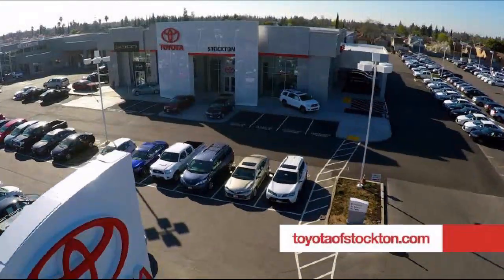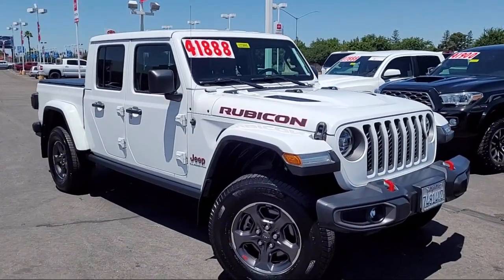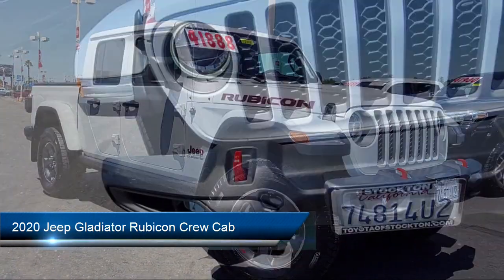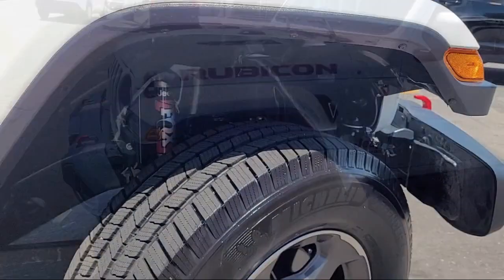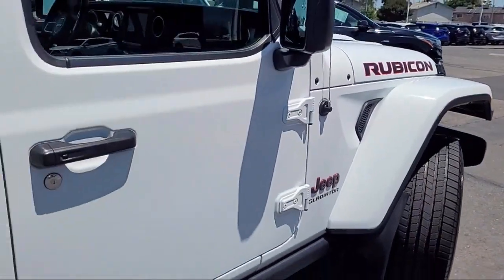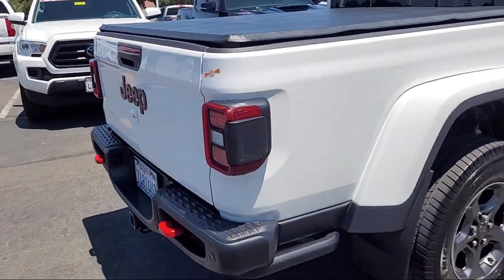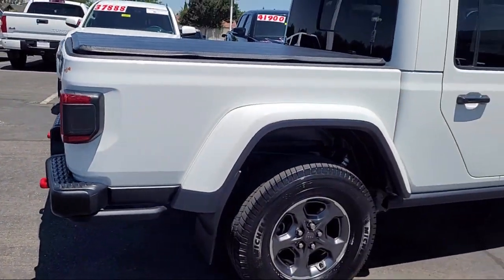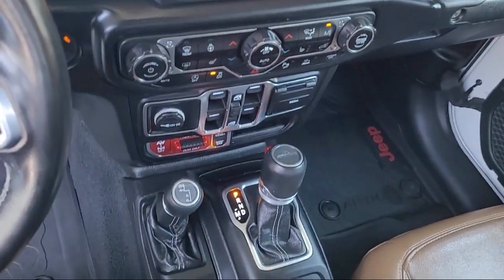2020 Jeep Gladiator Rubicon Crew Cab Stockton Lodi Manteca Sacramento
2020 Jeep Gladiator Rubicon Crew Cab Stock Number: U23095 Vin:1C6JJTBG7LL121034.
Toyota Town is proudly serving our friends and neighbors in Stockton, Lodi, Manteca, Tracy, and Modesto. or give us a call at for more information about this or any of our other vehicles.
Toyota Town
2150 E. Hammer Lane